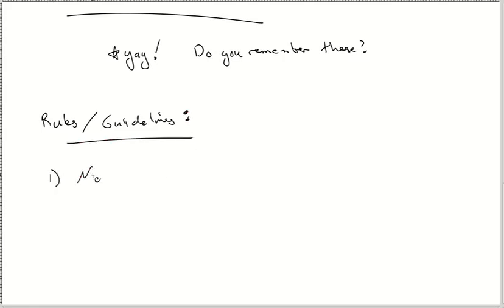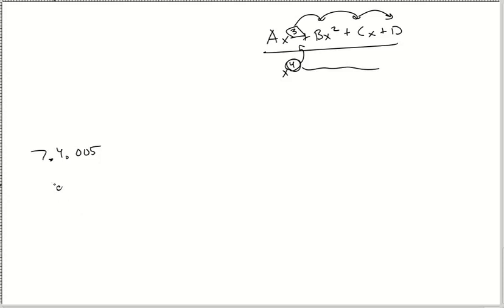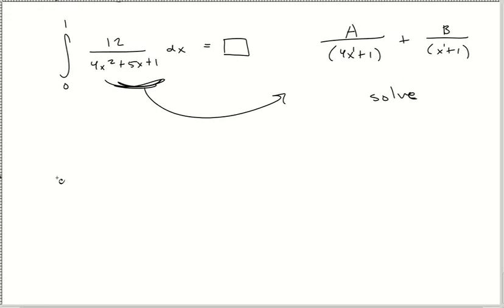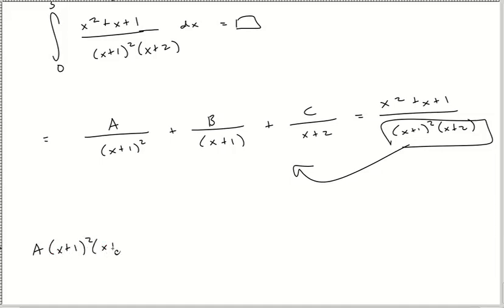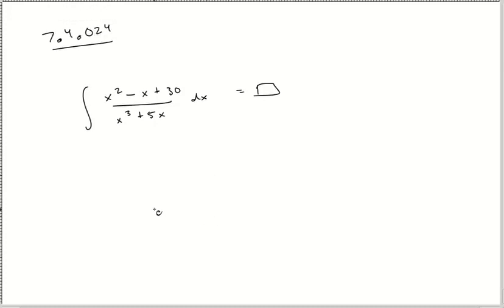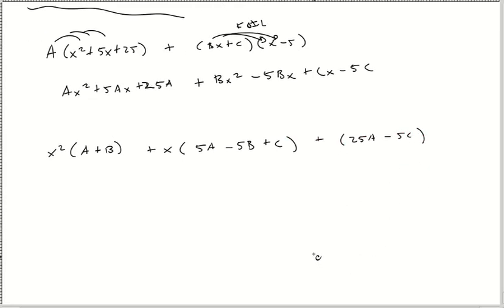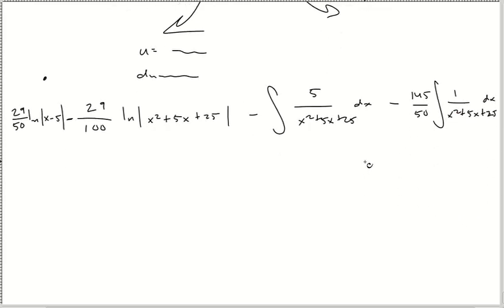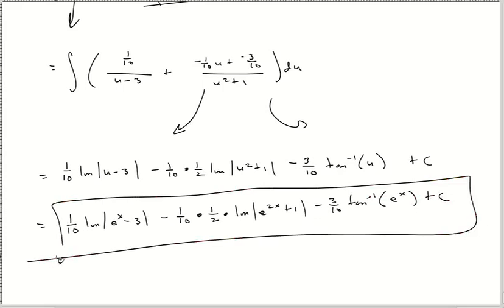Cal2 Ch7 Sec4